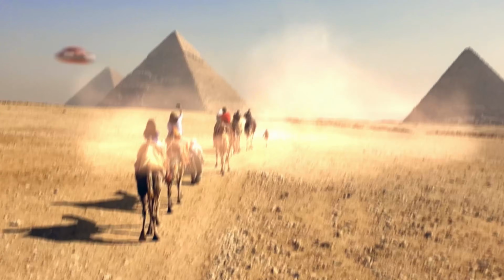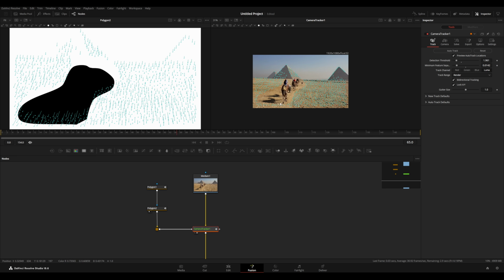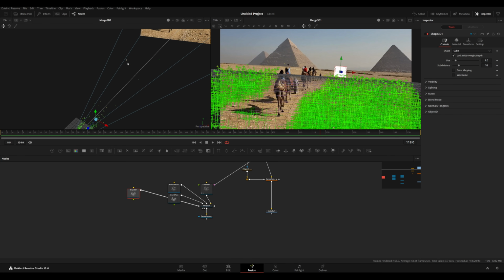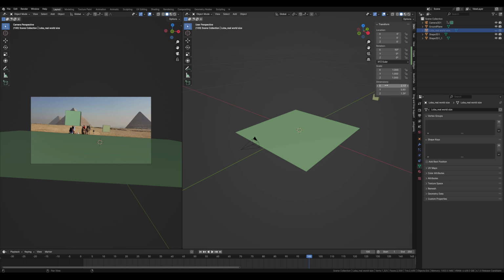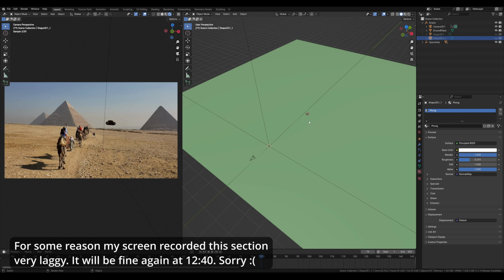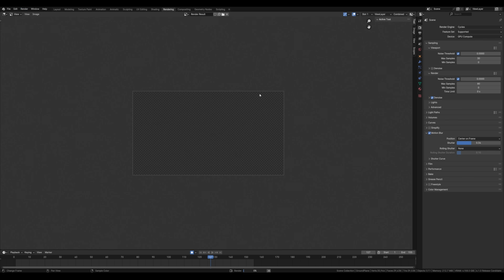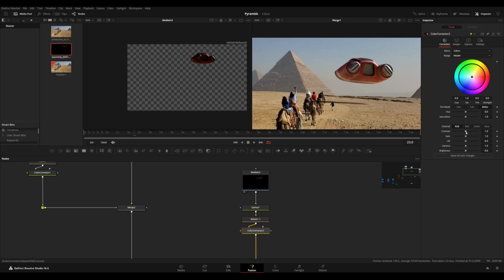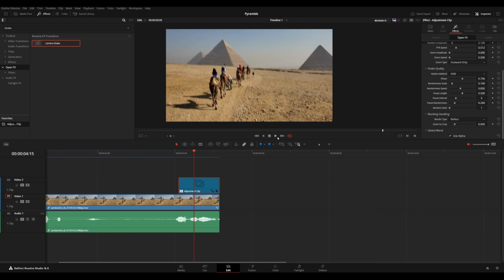Resolve + Blender Tracking and Compositing Tutorial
Hey everyone. Let me know what you think about this video. Was it too long, or too short? Should I break these tutorials up into multiple parts, YouTube shorts, etc. Any thoughts are valuable.

00:00 - Intro
00:20 - Transcoding Footage
01:11 - Camera Tracking - Fusion
04:00 - 3D Scene Setup - Fusion
06:08 - Export Track to Blender
06:26 - Importing and Setup - Blender
07:42 - Making the scene real world size - Blender
10:19 - Spaceship and Lighting - Blender
13:30 - Animation - Blender
14:22 - Rendering Settings - Blender
14:59 - Compositing - Fusion
18:42 - Adding Camera Shake - Resolve
19:44 - Outro - Please Subscribe